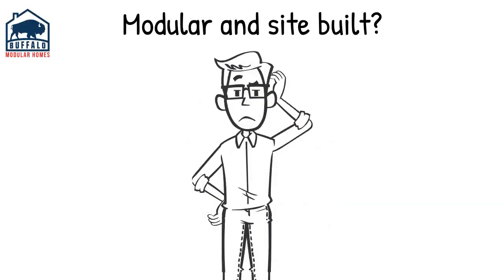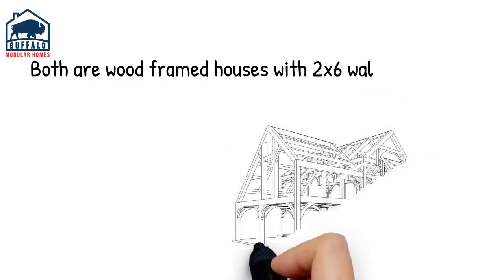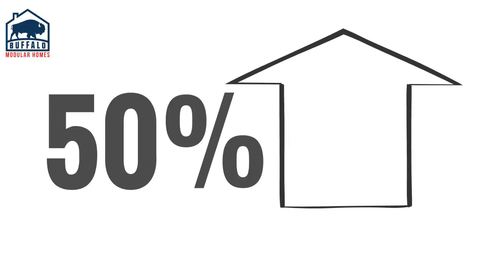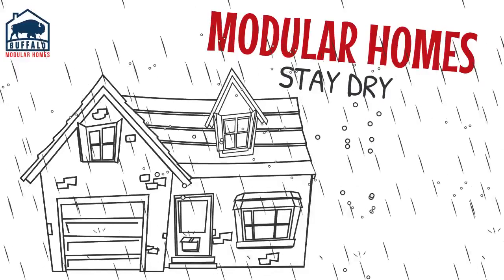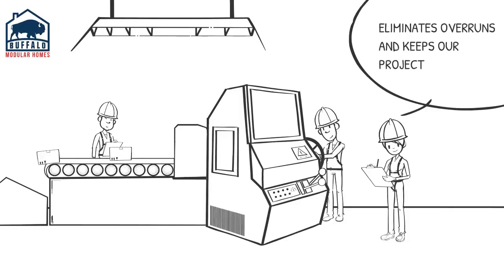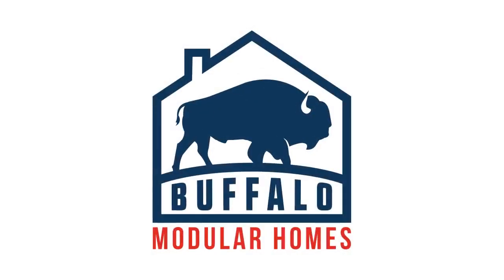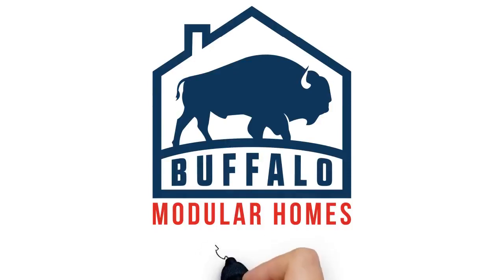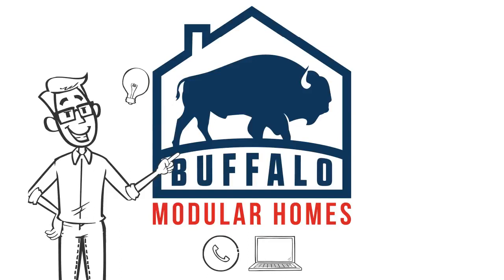MODULAR Vs Stick-Built - What's The Difference?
This video explains some of the key differences and similarities between a new modular home and a traditional site built home.